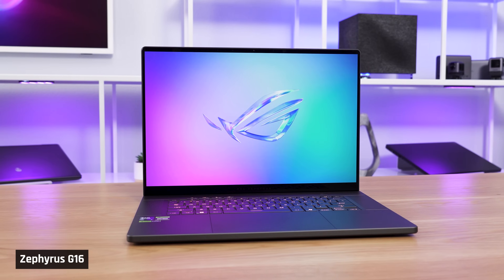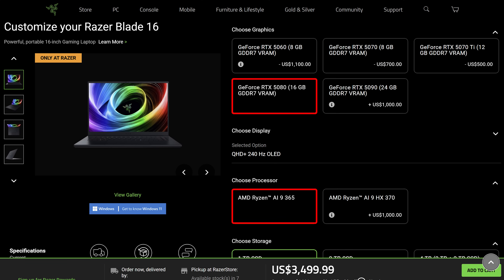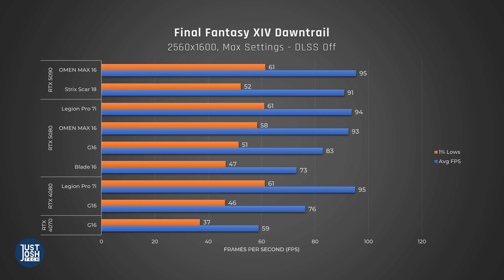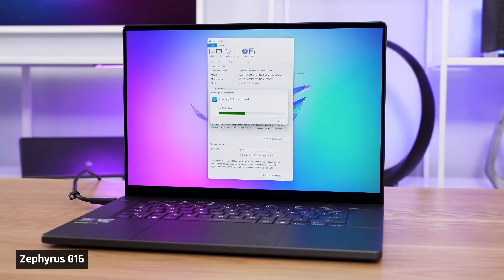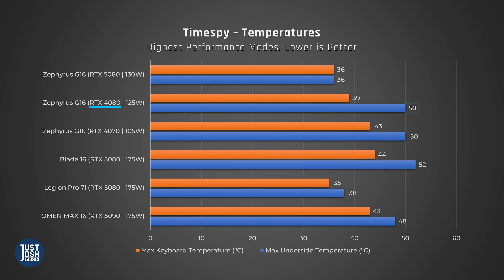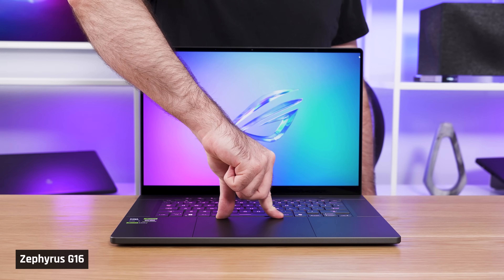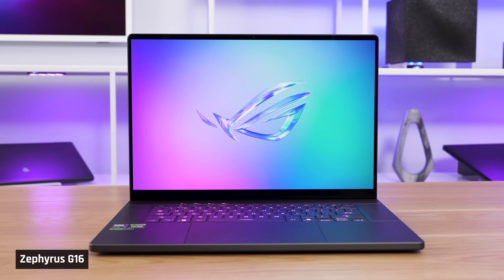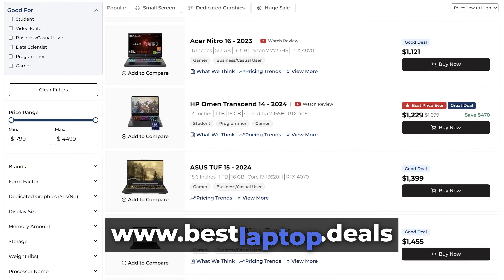Zephyrus G16 (2025): Great, Just Don't Be Tricked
👉 Zephyrus G16 (5070 Ti)

► Timestamps

00:00 Intro
01:43 GPU Performance
03:24 Gaming
06:54 Creative Tasks
07:27 CPU Performance
09:35 Thermals
11:37 Battery Life
12:20 Upgradeability
12:35 Chassis
13:27 Display
14:08 Keyboard
14:27 Trackpad
14:39 Ports
14:47 Webcam
14:57 Speakers
15:12 Linux
15:21 Conclusion